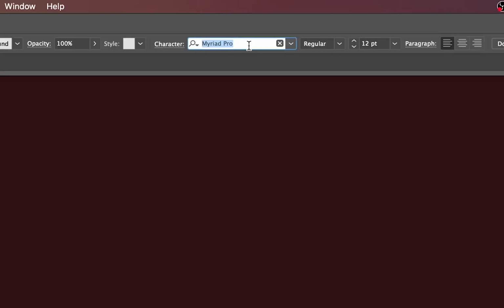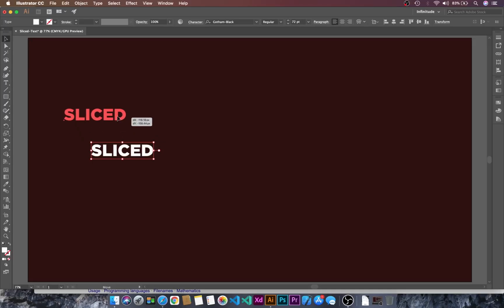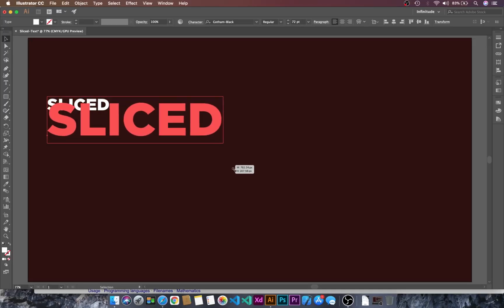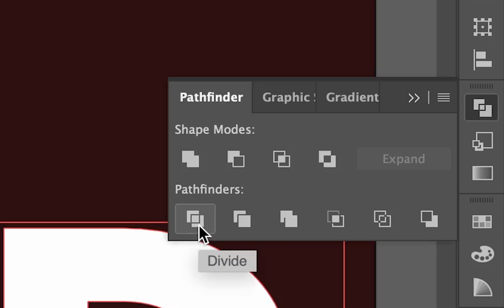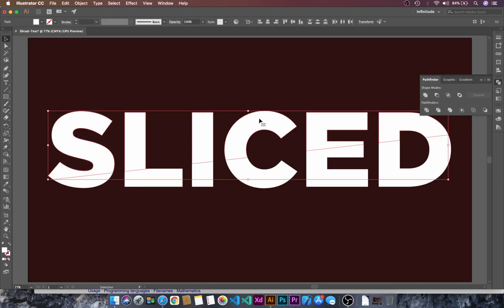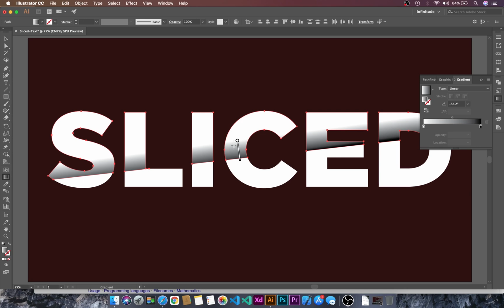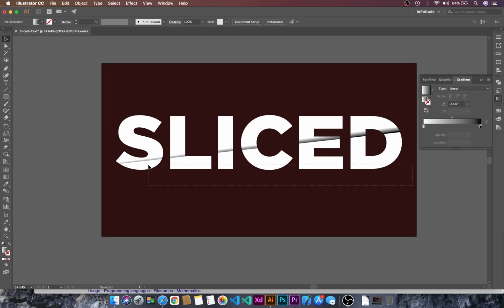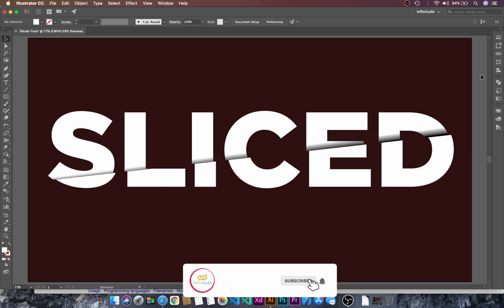How to Create Sliced text in Illustrator cc in 2021 | Illustrator Tutorial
In this video we will learn how to create sliced text in adobe Illustrator using just the basic tools and pathfinder in the Adobe Illustrator tutorial for beginner.
After this tutorial you will learn how to make cut in text using Adobe Illustrator.